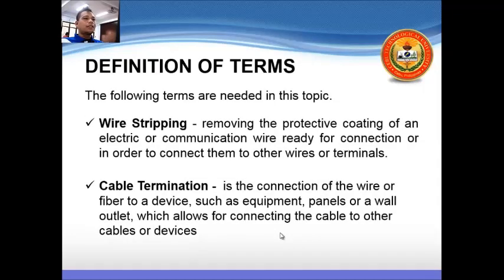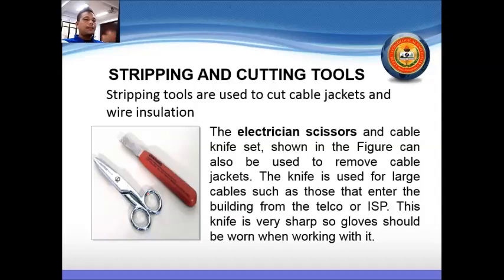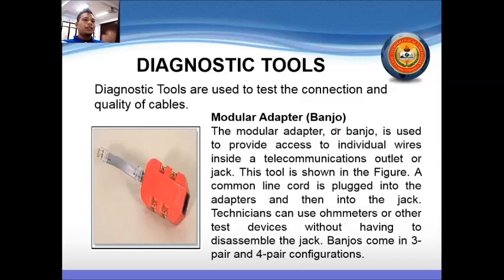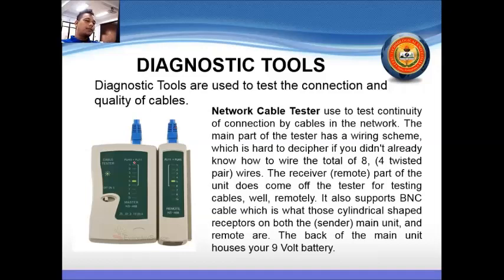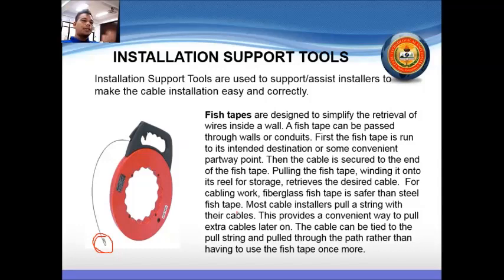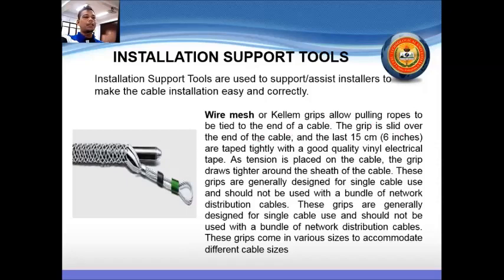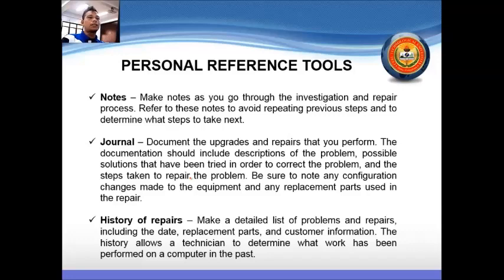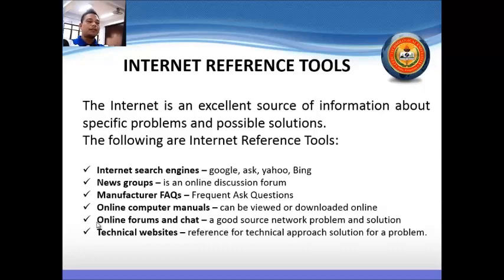Topic No 5 Networking Tools and Use